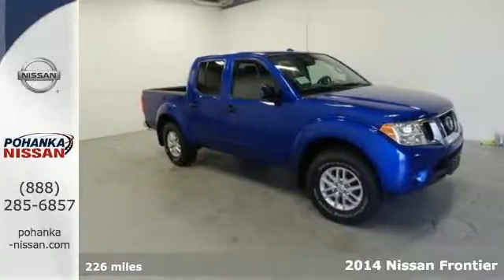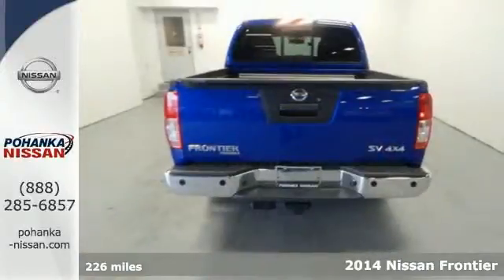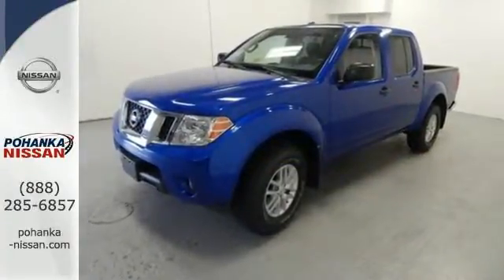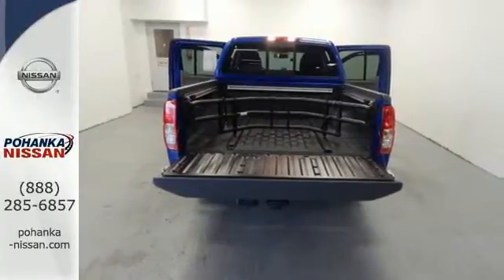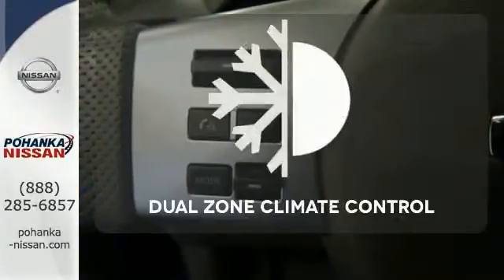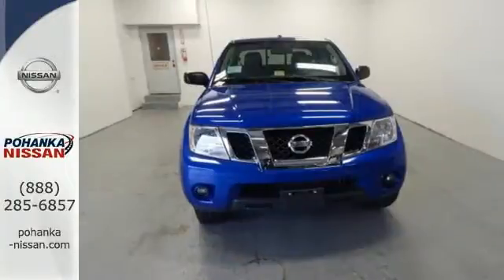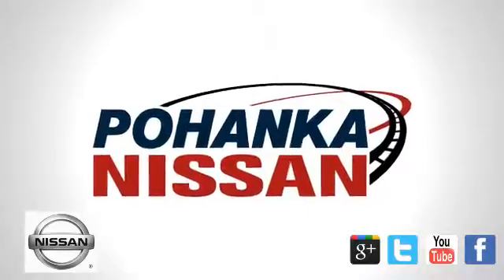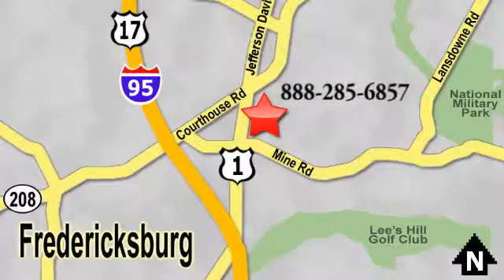2014 Nissan Frontier Richmond VA Fredericksburg, VA 14X075 - SOLD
Year: 2014
Make: Nissan
Model: Frontier
Trim: SV
Engine: 4.0L V6 DOHC
Transmission: Automatic
Color: Blue
Interior: Steel
Mileage: 226
Stock #: 14X075
VIN: 1N6AD0EV0EN739910
SV Value Truck Package (Auto-Dimming Inside Mirror w/Integrated Compass, Class IV Integrated Receiver Hitch, Dual Zone Automatic Temperature Control, Floor Mats, Fog Lights, Heated Front Seats, In-Cabin Microfilter, Utili-Track Channel System, and Vehicle Security System (VSS)), 4WD, 16" Alloy Wheels, ABS brakes, Electronic Stability Control, Illuminated entry, Low tire pressure warning, Remote keyless entry, Splash Guards, and Traction control. Tired of the same boring drive? Well change up things with this great 2014 Nissan Frontier. This fantastic Nissan is one of the most sought after used vehicles on the market because it NEVER lets owners down.

Address:
5200 Jefferson Davis Hwy